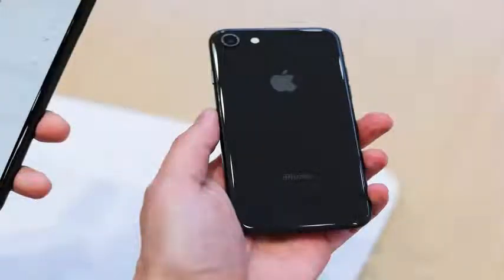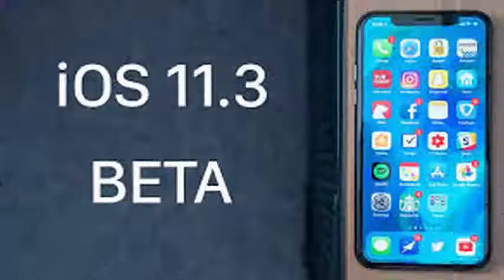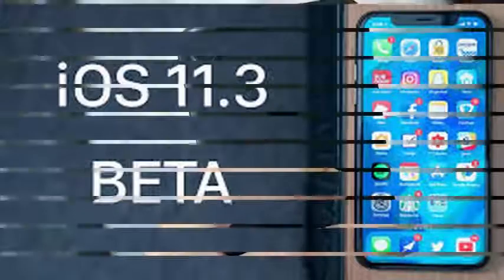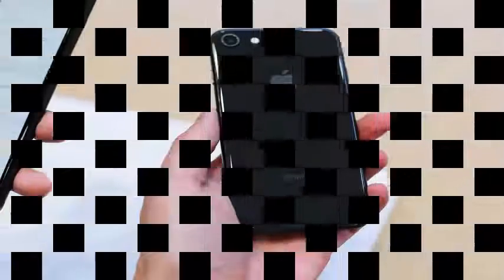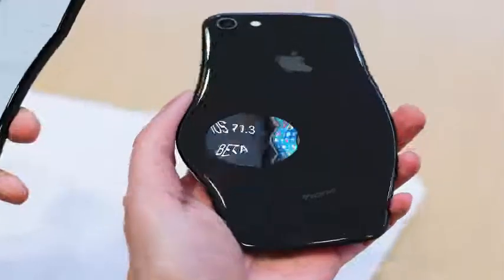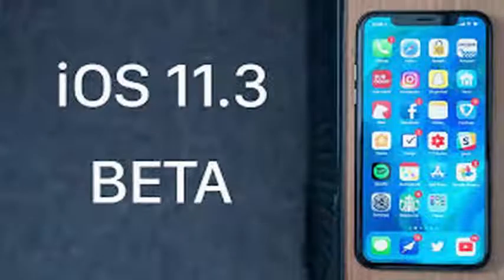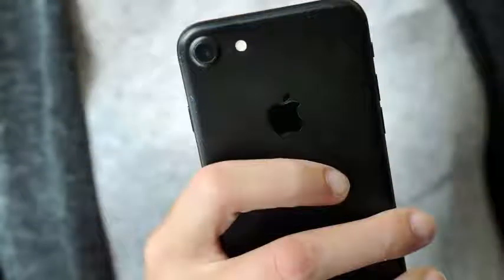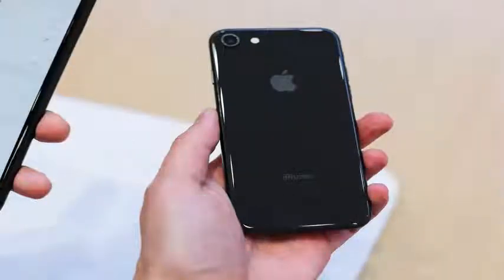Apple automatically sends your location to emergency services with iOS 11.3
Apple gave us the new Animoji, more information about the state of the battery and an update for ARKit yesterday with its release of iOS 11.3. Buried in its update notes, the company also says it now supports advanced mobile location, which automatically sends a user's location to emergency services when someone calls.

Currently, AML is not compatible in the US. But iOS users in the United Kingdom, Belgium, New Zealand, Sweden, Lithuania and some parts of Lower Austria can take advantage of it. The feature activates GPS and Wi-Fi services when someone calls an emergency number and then sends a text message with the exact location of the caller to the responders. Obviously, this helps determine where people are, even if they can not accurately report it. All Android phones with Gingerbread operating system and greater compatibility with AML. Apple has previously implemented other emergency-oriented features, including the SOS Emergency, which calls local emergency numbers. Users can also add emergency contacts who will be alerted of an SOS emergency with a text message and the current location of a user.